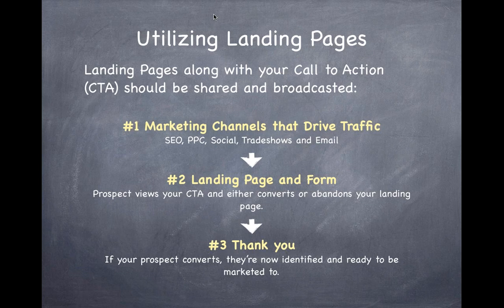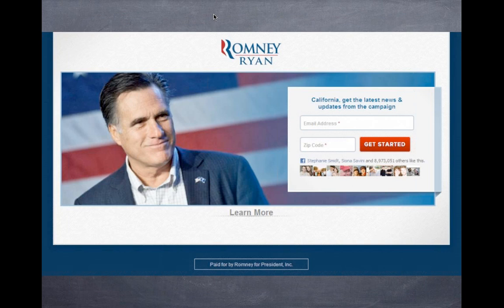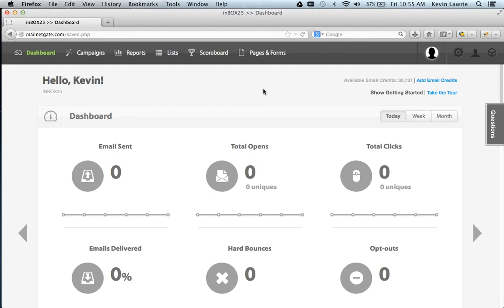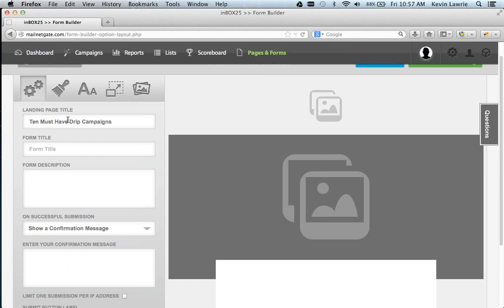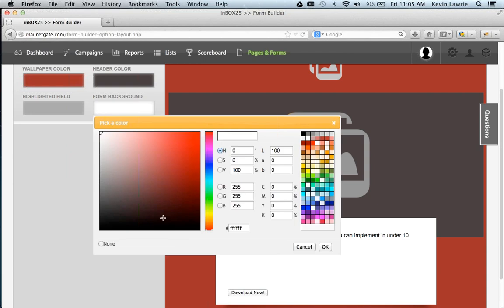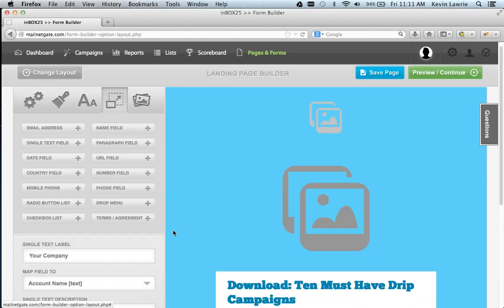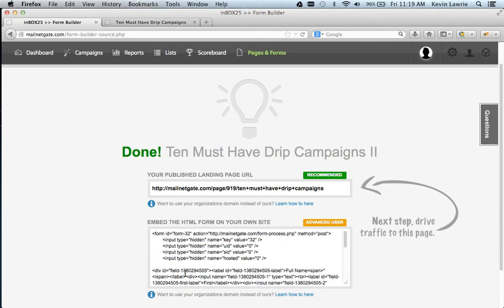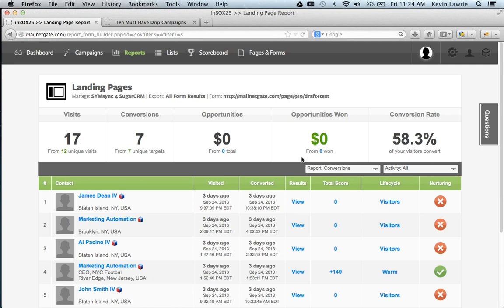[WEBINAR] Building Landing Pages with INBOX25 4.0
This webinar will introduce you to our new Landing Page Builder as well as best practices for creating effective landing pages. During our demonstration, our team will be taking you through the complete process of building a landing page, including: styling, font selection, adding form elements, mapping fields, connecting your form to SugarCRM and using reports to measure your pages performance.